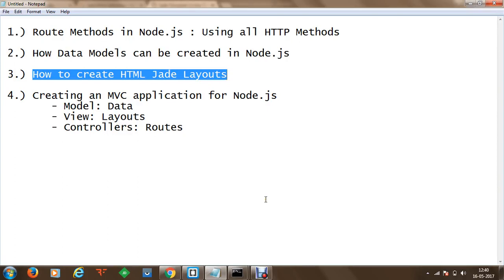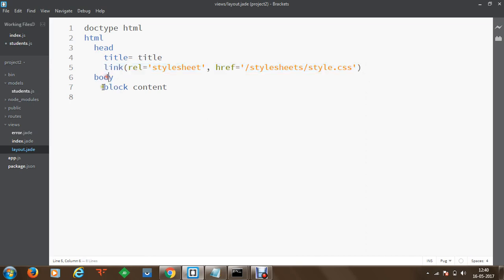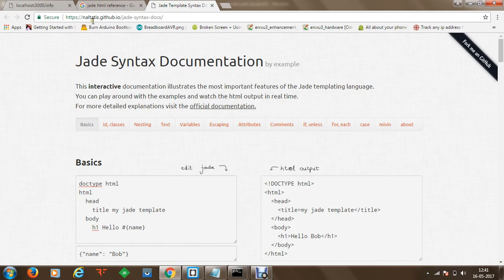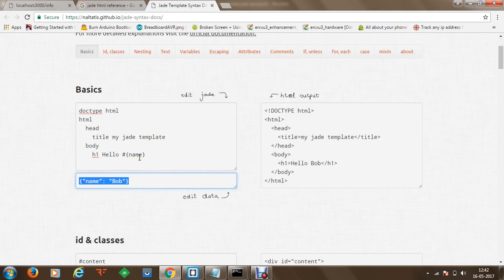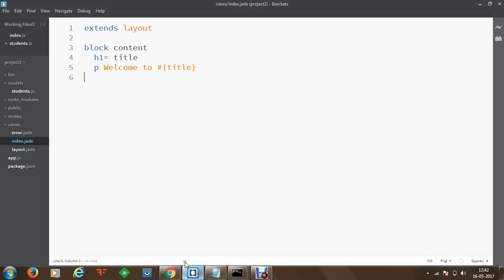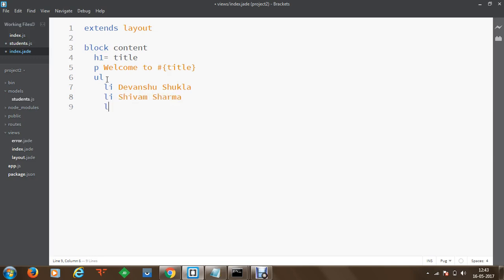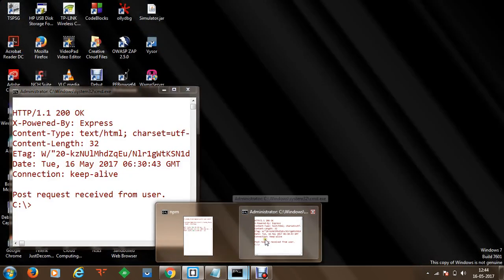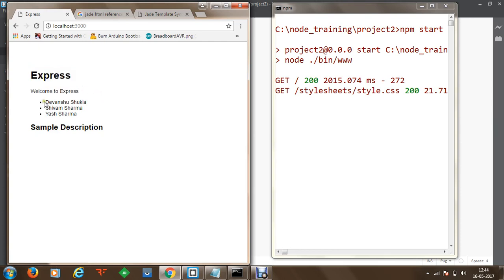How to create HTML Jade Layouts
In this session we will discuss about How to create HTML Jade Layouts.